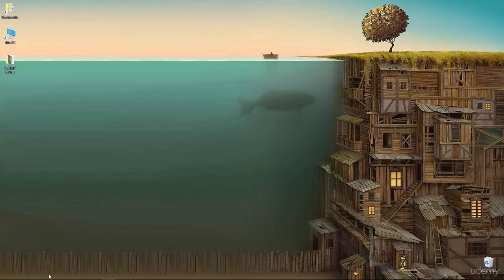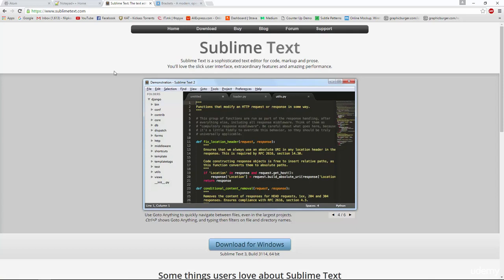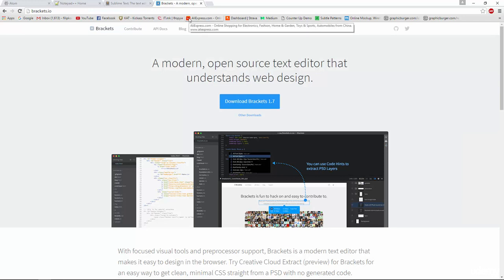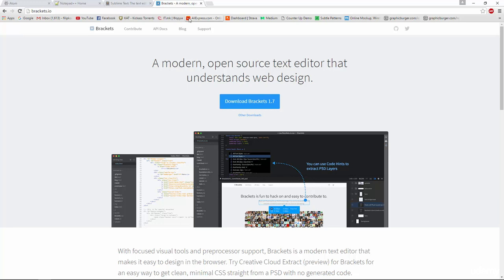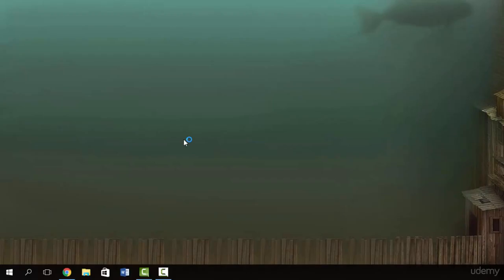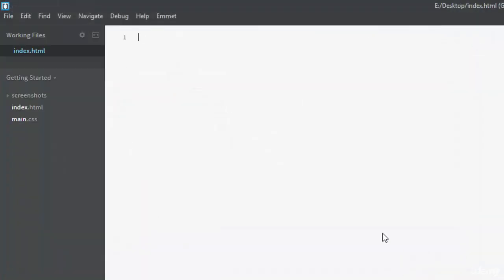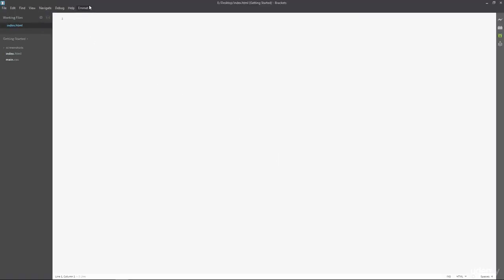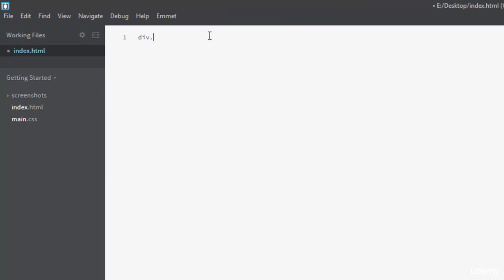Build a Responsive Website with HTML5, CSS3 and Bootstrap 4 : Choosing The Right Code Editor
Build a Responsive Website with HTML5, CSS3 and Bootstrap 4
Learn modern web design and code responsive websites from scratch using HTML5 and CSS3. Develop and code a huge project.